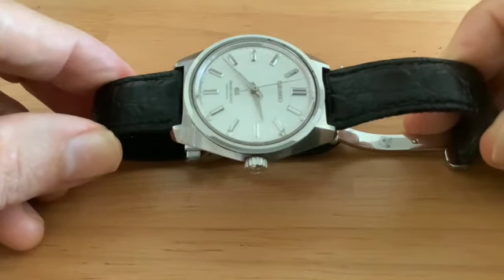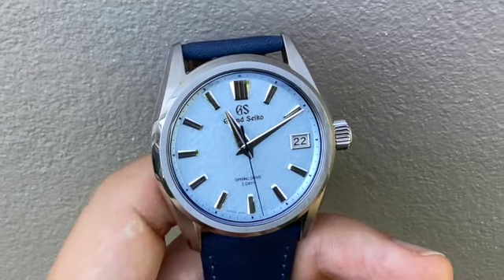The Evolution of Seiko Style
Taking a look at Grand Seiko Evolution 9 collection and seeing how it refines the original Seiko Style.